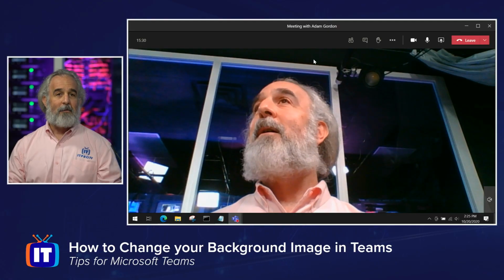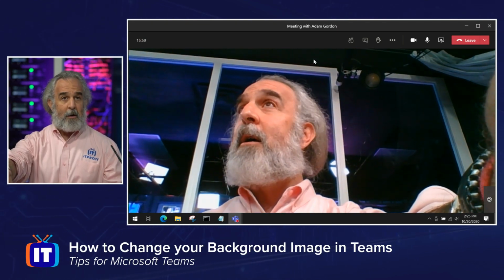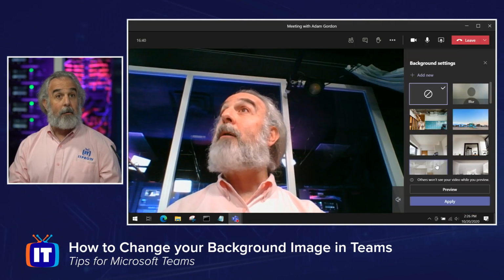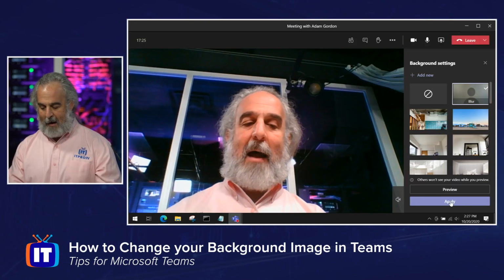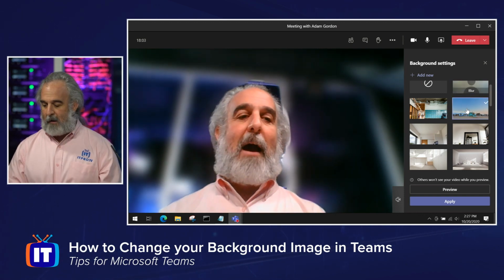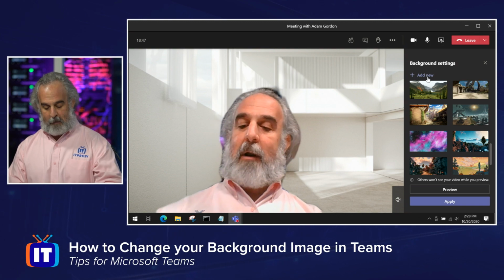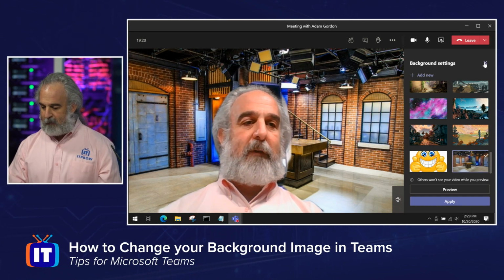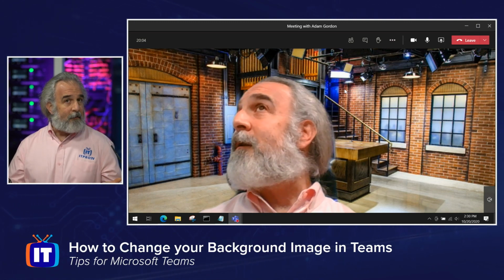How to Change Your Background Image in Microsoft Teams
Wanting to make your Teams meetings more exciting? With background images, also called virtual backgrounds, you're able to add any image or video to your background with just a few simple clicks! Tune in to learn just how easy it is to add virtual backgrounds to your meetings.

Free Microsoft Training! ITProTV has two Microsoft IT certification courses available for free, just become a member of ITProTV to watch.